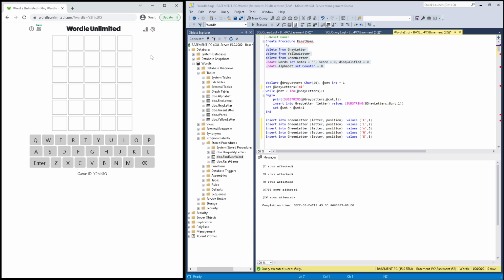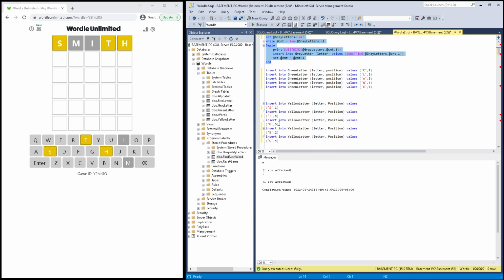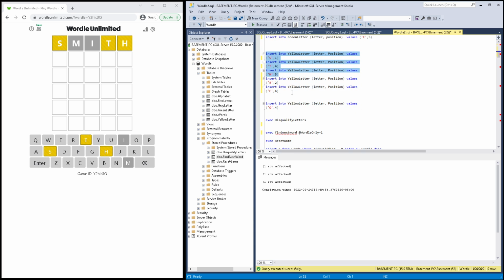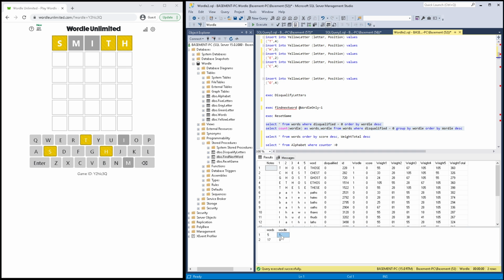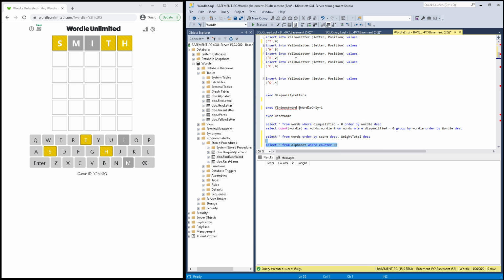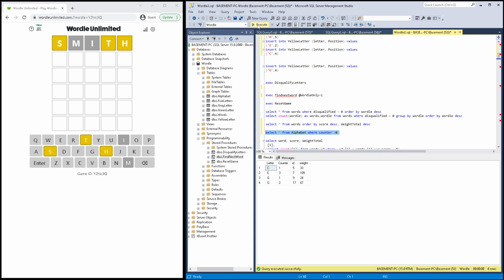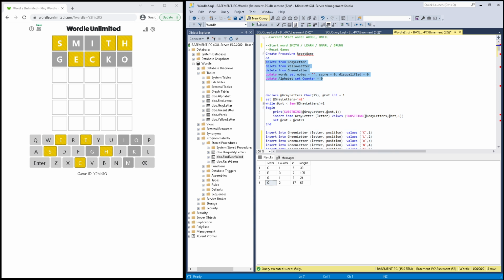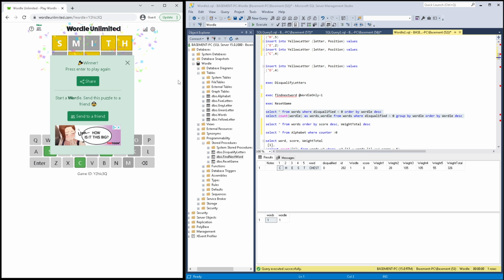Wordle Solver 278, 3 Attempts SMITH/GECKO